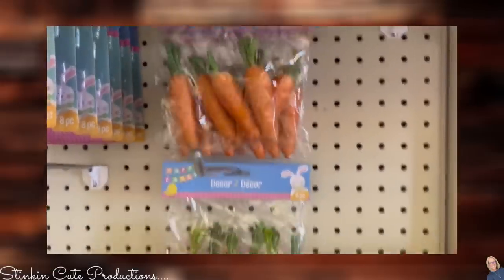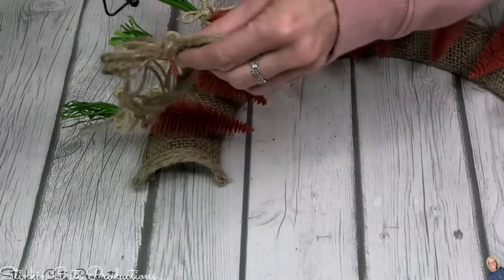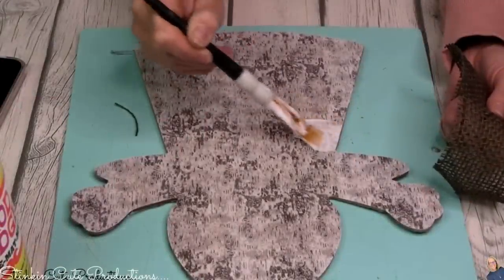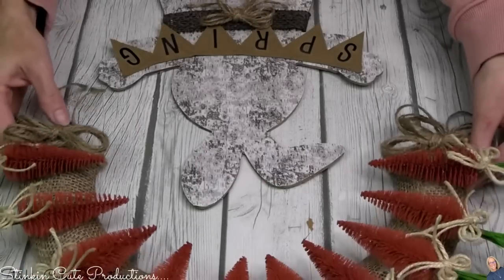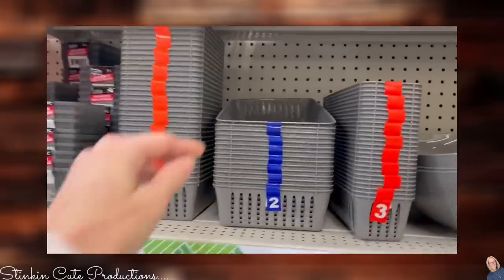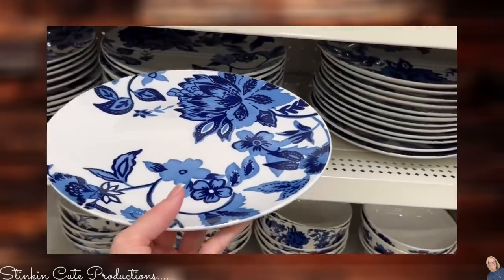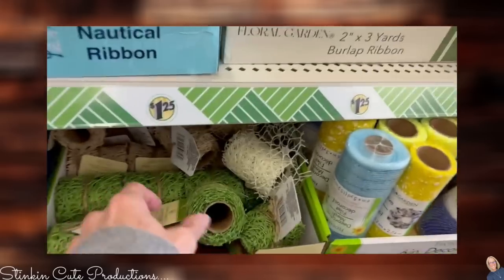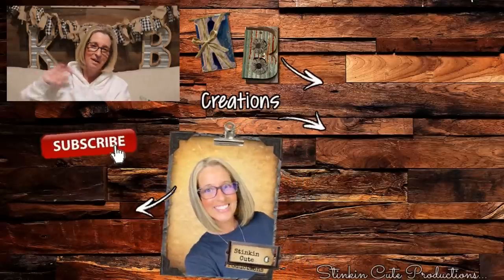GO to Dollar Tree NOW for these GREAT NEW FINDS + HACKS & A Spring DIY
KB Creations
5022 West Ave. N. Suite 102 #187

HP Envy